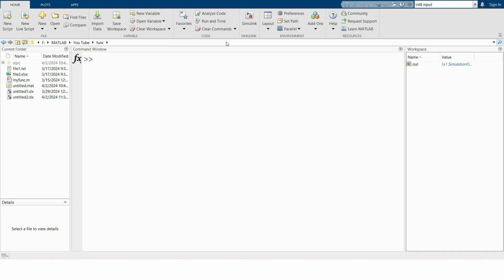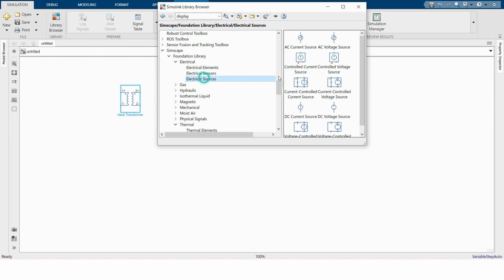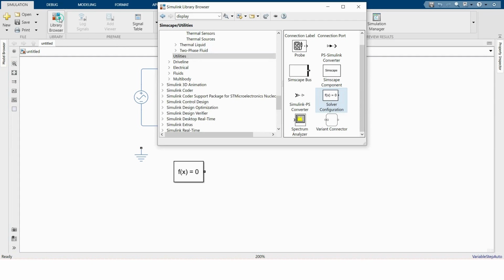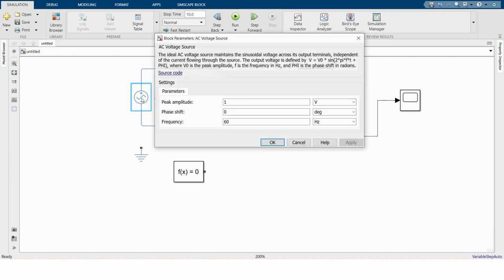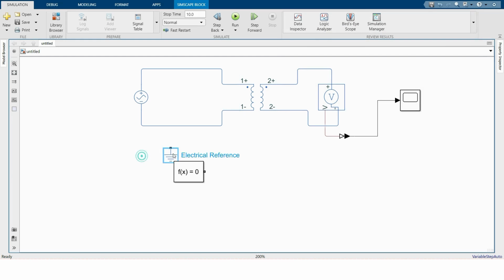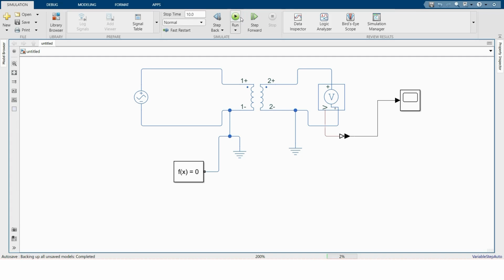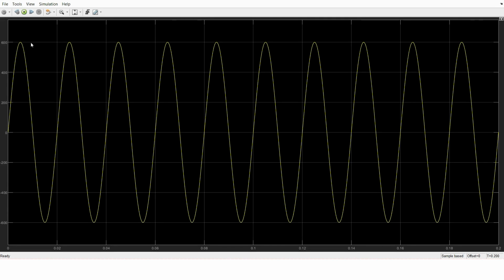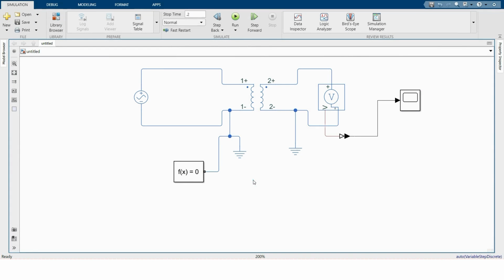Simscape based simulation of a transformer in Simulink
Transformer in Simulink
Transformer block in Simulink
Transformer in simscape
Transformer in simscape electricals

00:00 Introduction
00:07 Circuit components
00:36 circuit making
01:25 donot miss this part
01:53 model parameter